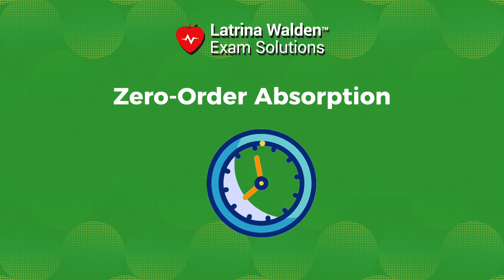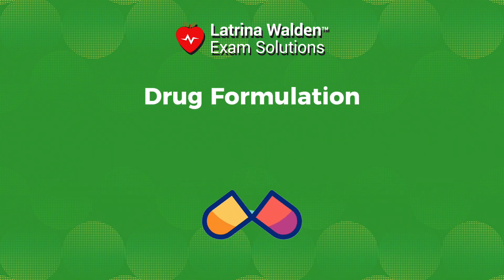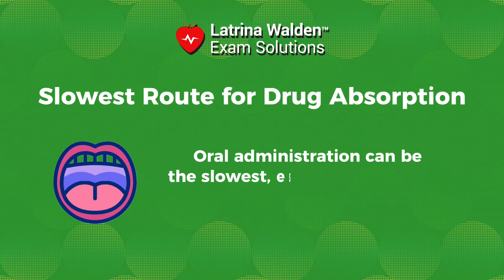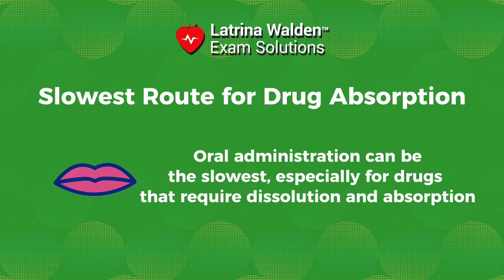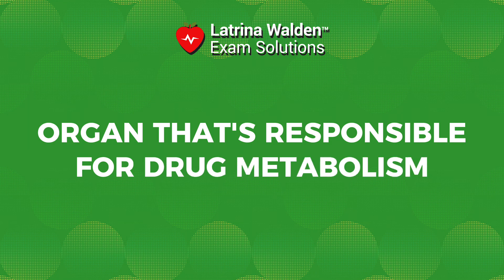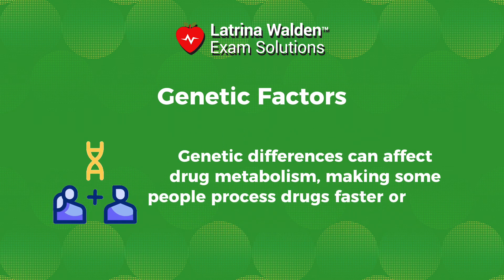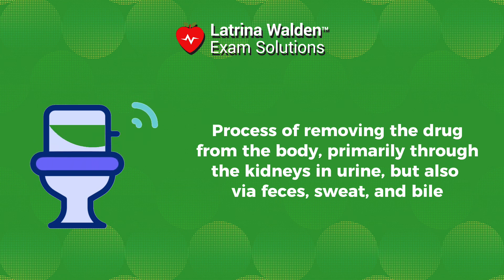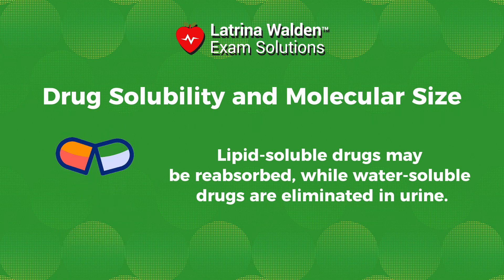Pharmacokinetics 101: The 4 Essential Processes Explained!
Understanding pharmacokinetics is essential for mastering pharmacology and making informed clinical decisions. In this video, we break down the four fundamental processes of pharmacokinetics:
✅ Absorption – How drugs enter the bloodstream
✅ Distribution – How drugs spread throughout the body
✅ Metabolism – How drugs are broken down
✅ Excretion – How drugs are eliminated

By the end of this video, you’ll have a clear and concise understanding of how drugs move through the body and the factors that influence their effectiveness. Whether you’re a nursing student, healthcare professional, or preparing for board exams, this video is designed to help you retain and apply key pharmacology concepts with ease!

📖 Need more in-depth study resources?
Visit latrinawaldenexamsolutions.com for structured study materials, flashcards, quizzes, and more!